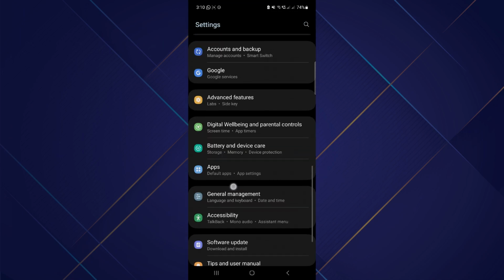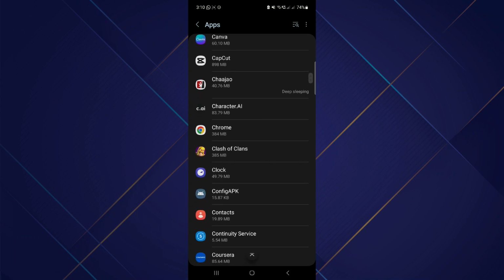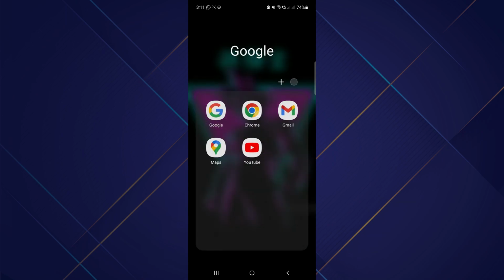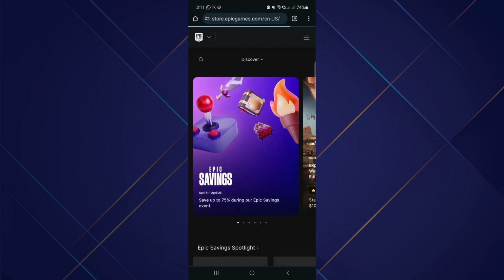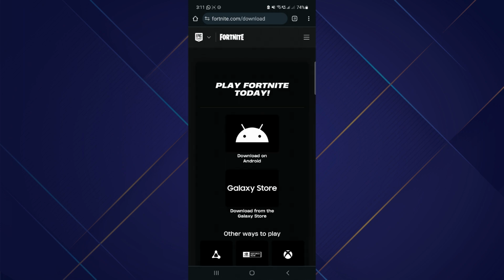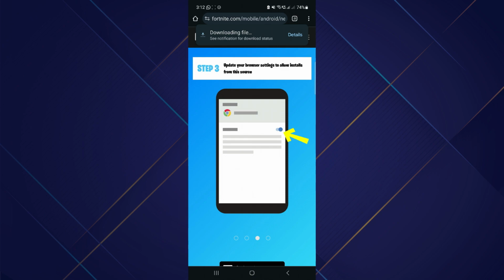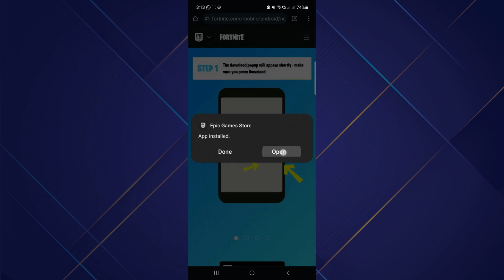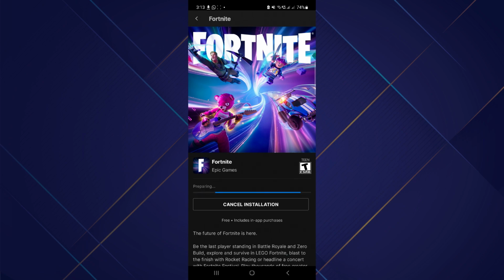How to Download Fortnite on Android | Step by Step (2024)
How to Download Fortnite on Android

In this video I'll show you how to Download Fortnite on Android. The method is very simple and clearly described in the video. Follow all of the steps & Download Fortnite on Android